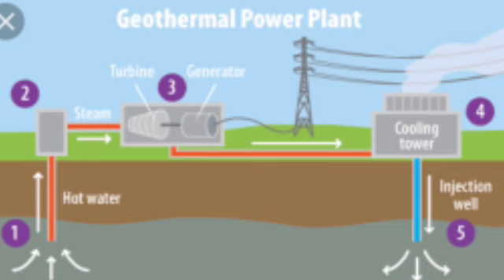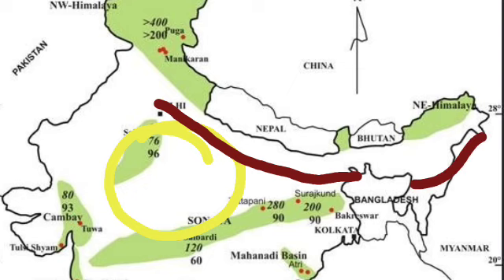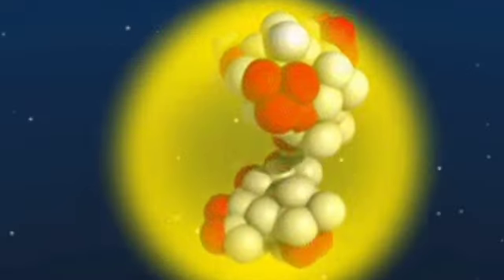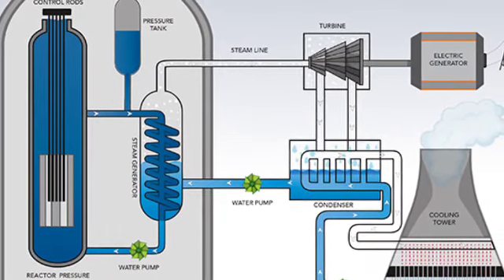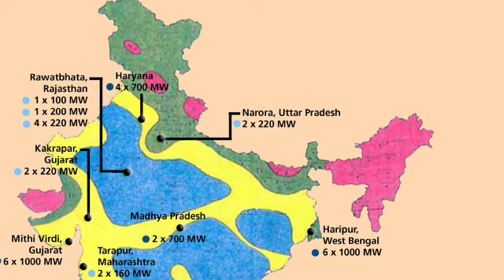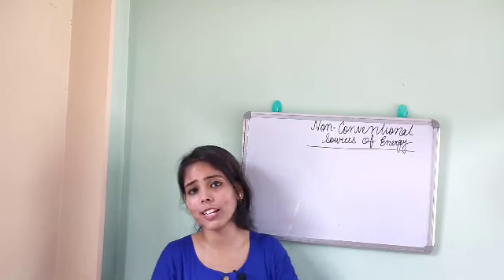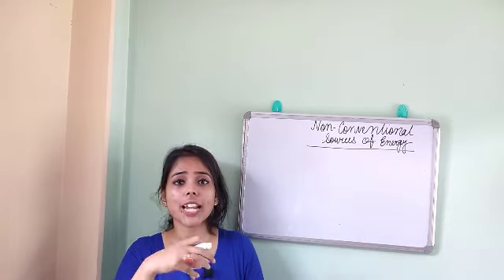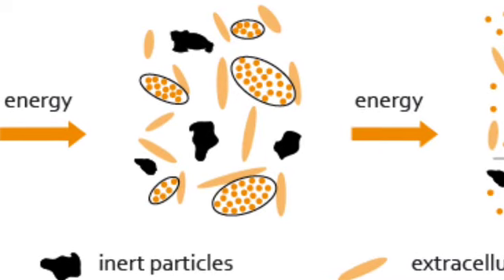Non-conventional Sources of energy| class -IX| Geography| ICSE Board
Non- conventional sources of energy (geo thermal, nuclear , biogas energy